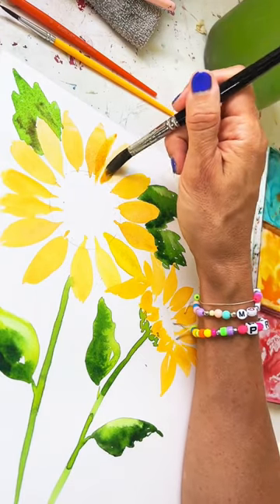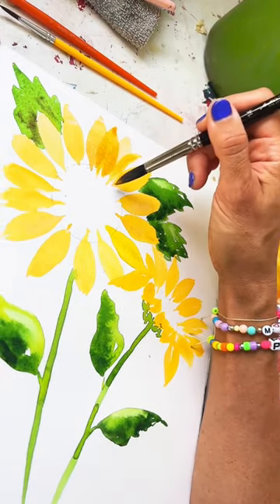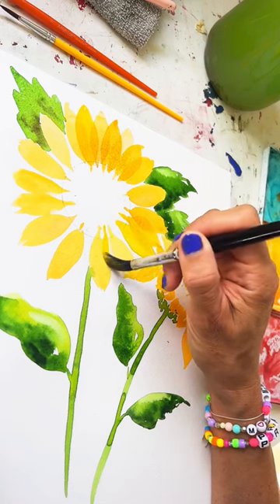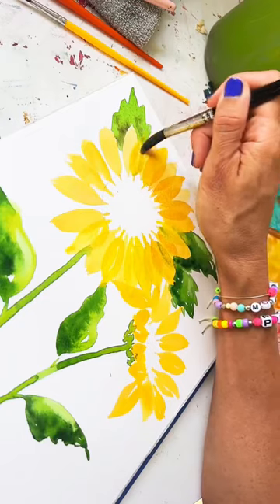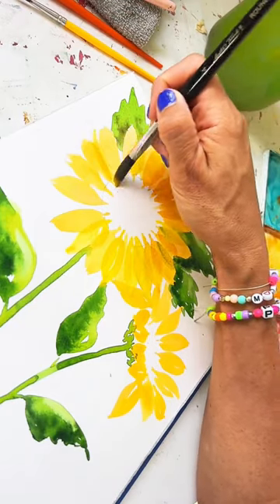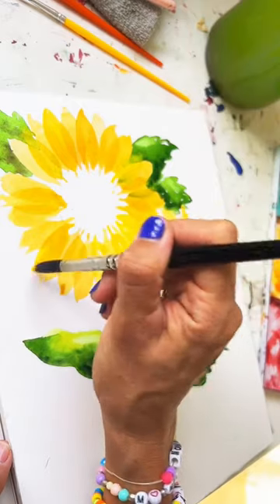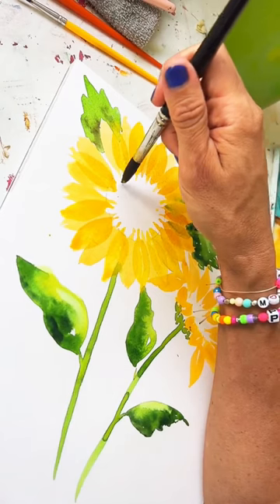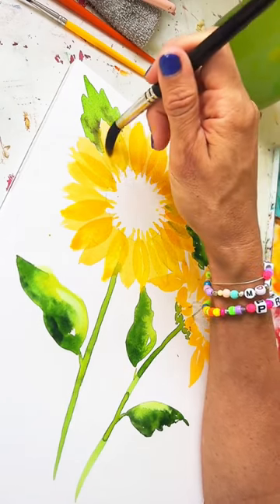How to make your watercolor flower petals look more fluffy￼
♥️FREE SkillShare course: Loose Florals to Let Go of Tension and Perfectionism Use this code for 30 days free of SkillShare!